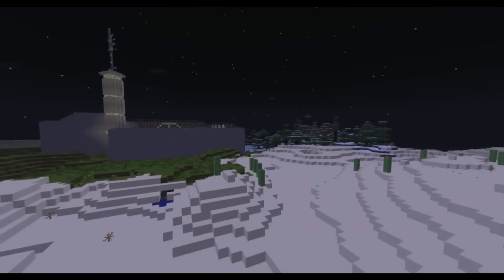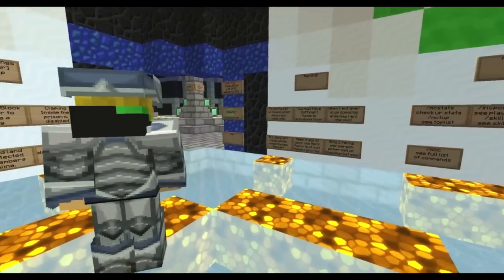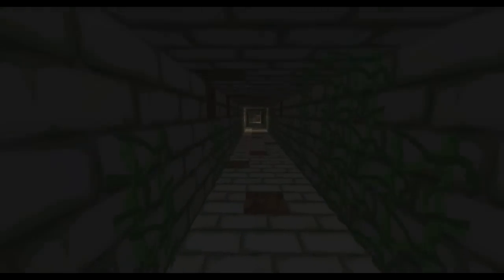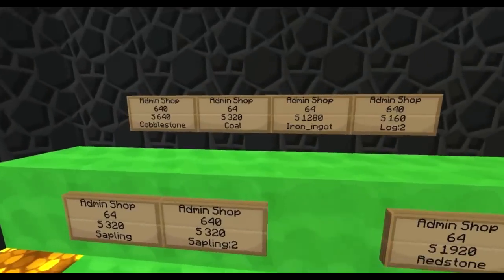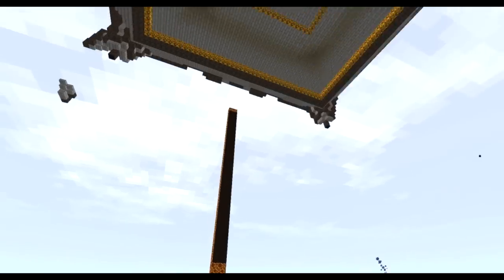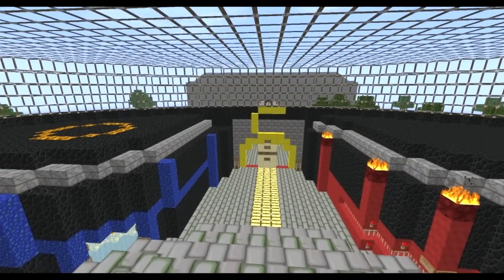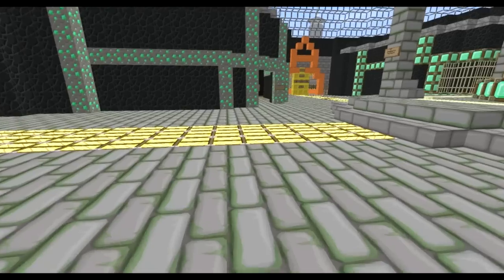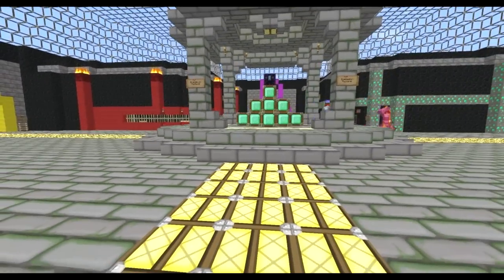FuRiouSCraft Prison Minecraft 1.7.9 Bukkit Server - Factions - Gangs - mcMMO - Grief - Harcore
Enjoy a Prison environment in Minecraft? Then this is the place for you. All the gang banging, smuggling, working and anything else you can come up with in one place! Work int he mines for money OR gank items from other players for money to Rank up working your way towards Freedom!

NO Whitelisting OR Greylisting. Just log in and start earning money to rank up on your own!

Ranks:
Fish: Starting rank in the prison, able to work in the D-Block
D-Block: $2000 Access to create Gangs!
C-Block: $25,000 Access to C-Block with more resources to work for.
B-Block: $50,000 Access to B-Block with more resources to work for.
A-Block: $75,000 Access to A-Block with more resources to work for.
Free: $100,000 Access to the Free open world and able to re-visit the prison if you wish!
VIP: Donators/supporter of the server, use /hat, extra homes (once freed), extra chest locks, more mcmmo features Access to Donor Block, extra in game cash and more.
CO: Staff of FuRiouSCraft
Warden: I will be only one with this rank!

Server Rules:
No hacked clients of any kind
No mods/3rd party programs
No transparent texture packs
No spamming
No advertising
No harassment
No prison griefing or major griefing
No exploiting, bugs, glitches, or loopholes.

Prison Rules:
No Weapons! - If a guard sees you with a weapon, you have 5 seconds to hand it over or you will risk death or jail.
No PvP abuse! - Hitting from a Non-PvP area, running into a Non-PvP area while tagged, and pushing someone out of a non-PvP area will get you jailed.
No Camping! - Camping player spawn and/or other Non-PvP areas will get you jailed.
Contraband is not allowed - to view the items please see the display in the Spawn Room.
No griefing mines - Only acceptable items in mines are workbenches, furnaces, and torches. - Adding water to a mine CAN warrant a Tempban ban.
No Tree Farm griefing - Breaking saplings, building structures, planting non-birch saplings, etc. - Minor offenses will warrant a 3 minute jail time while more serious offenses could warrant a 10 minute jail time and/or possible Tempban ban.
No dropping sand or gravel on prisoners - Will result in a 3 day ban.
No using potions in Non-PvP areas - Will result in a 3 day ban.